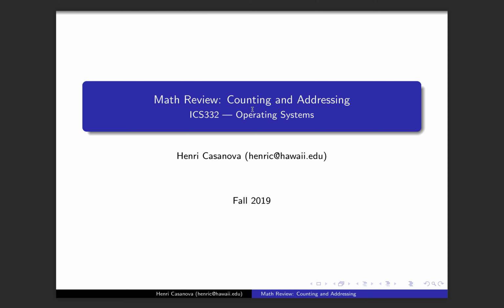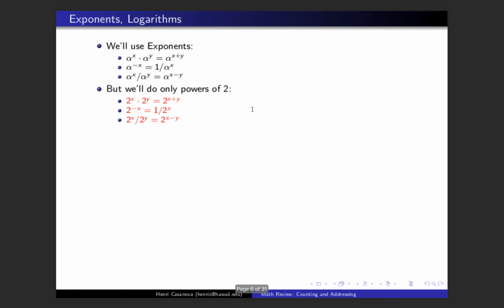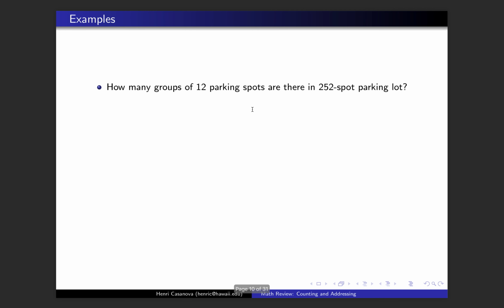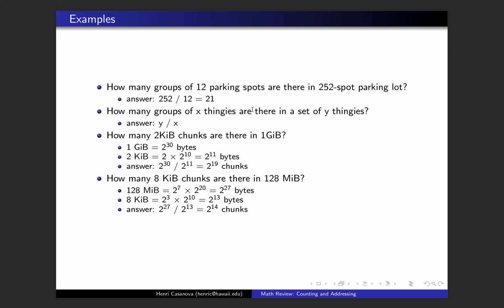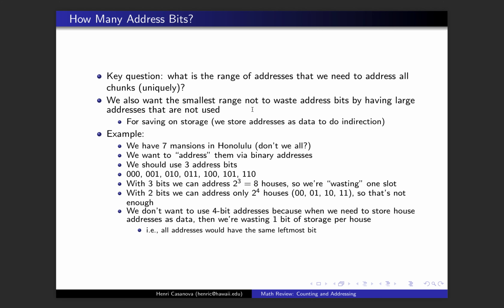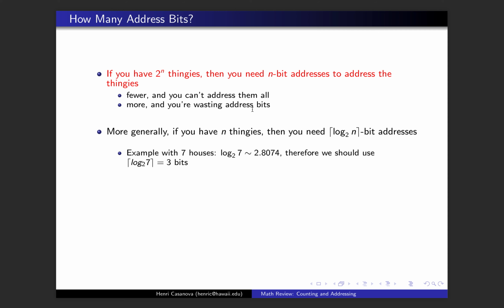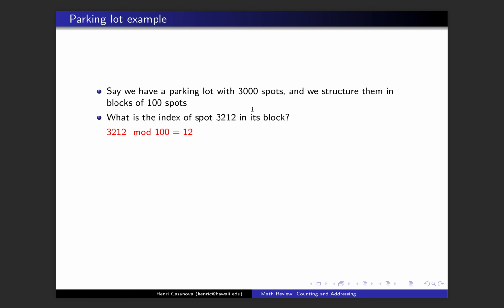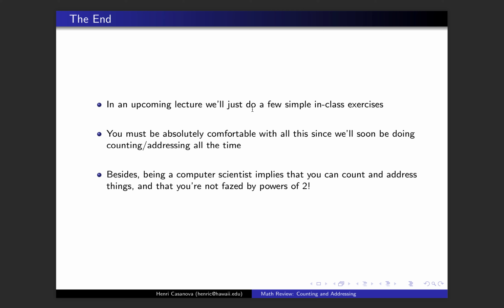ics332 counting addressing fa2019